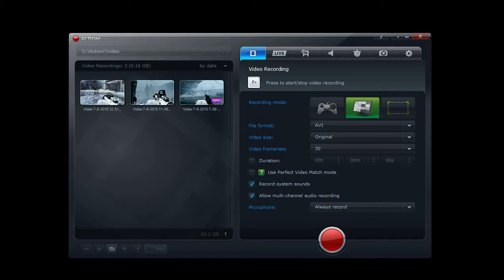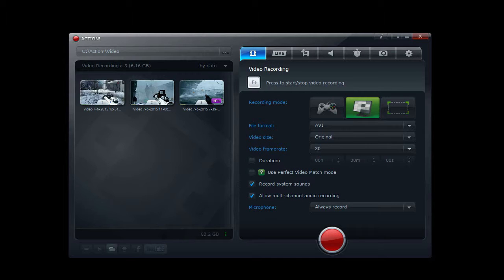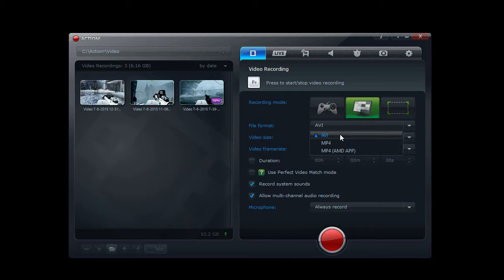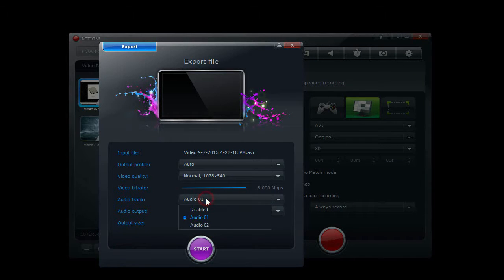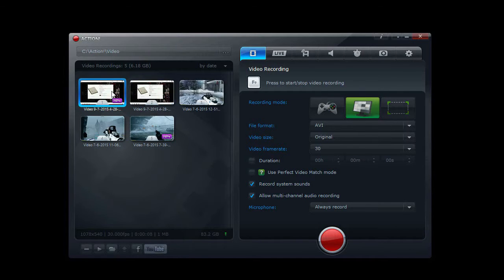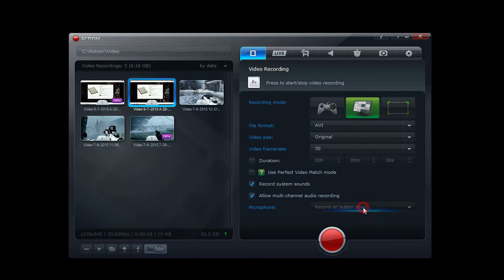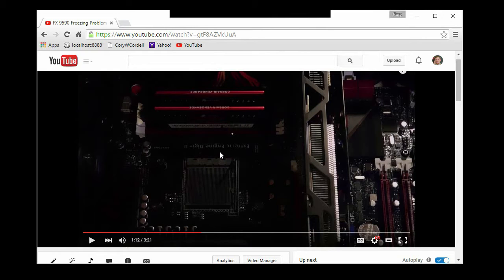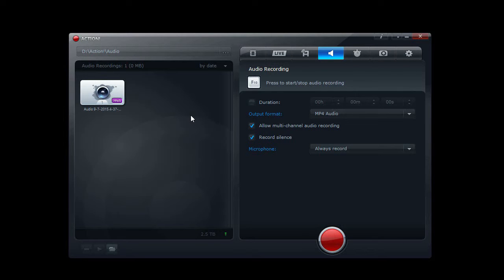Action! Recorder: Separate Audio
Recording audio commentary separate from video with Action! Recorder.